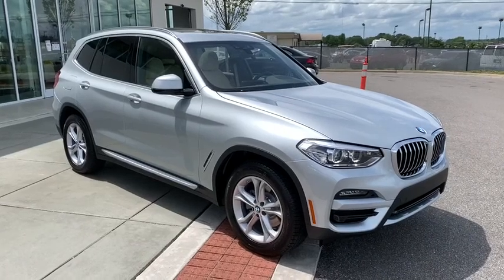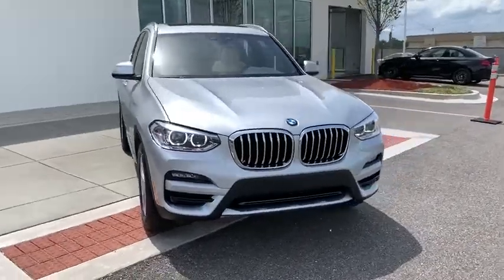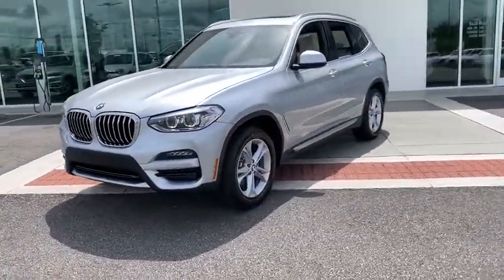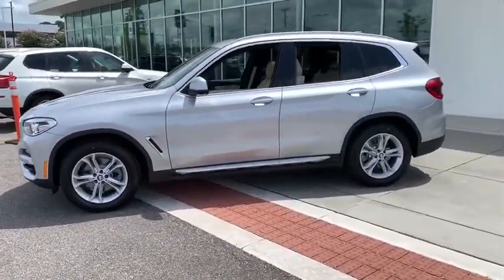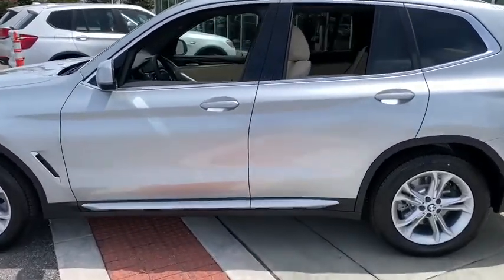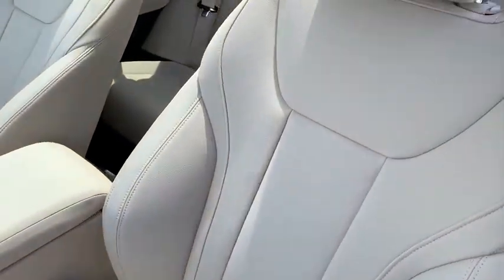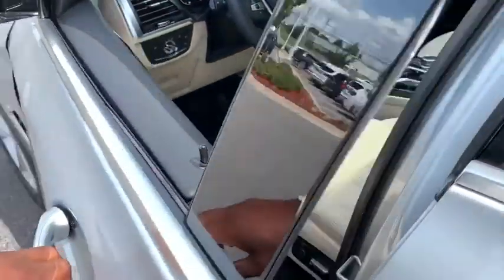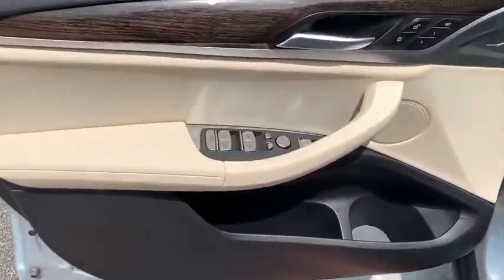2021 BMW X3 Tuscaloosa, Birmingham, Greensboro, Bessemer, AL, Columbus, MS 9D87360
Glacier Silver Metallic New 2021 BMW X3 available in Tuscaloosa, Alabama at BMW of Tuscaloosa. Servicing the Birmingham, Greensboro, Bessemer, Columbus, MS area.

BMW of Tuscaloosa presents this 2021 BMW X3 sDrive30i Sports Activity Vehicle in Glacier Silver Metallic with Canberra Beige interior.brNicely equipped with Convenience Package (Comfort Access Keyless Entry, Panoramic Moonroof, Lumbar Support), Heated Front Seats,and much more!brbrCall Today to Schedule your VIP Appointment: .
Convenience Package,Heated Front Seats